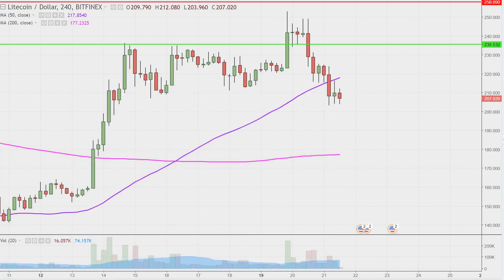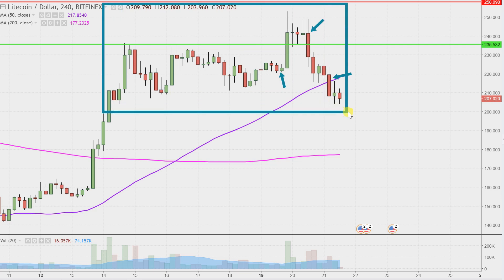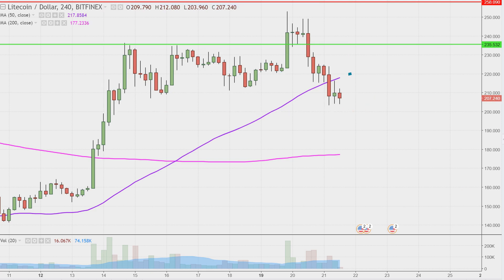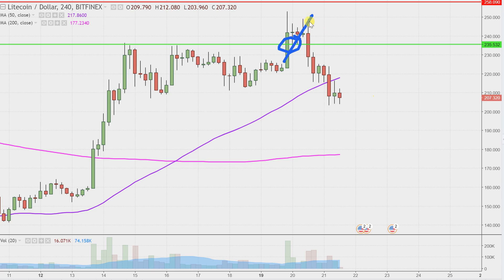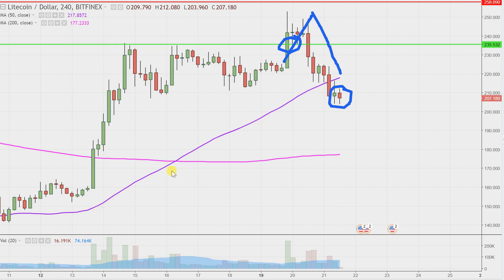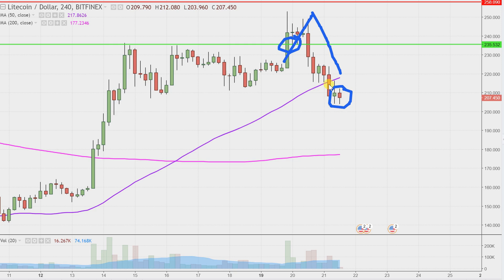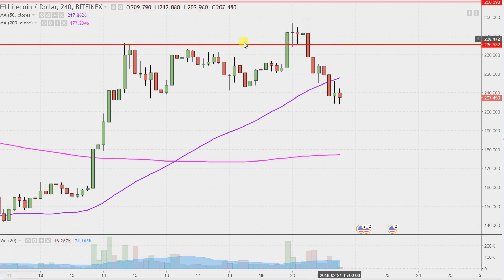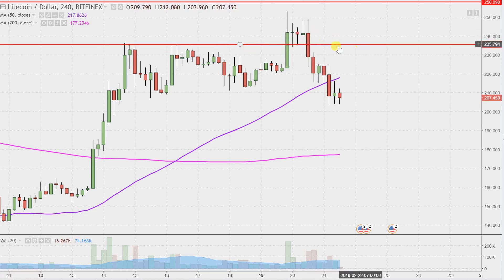Litecoin Chart Technical Analysis for 02-21-18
Learn how to read stock charts and identify technical patterns as ClayTrader does a quick stock chart review on Litecoin (Litecoin).